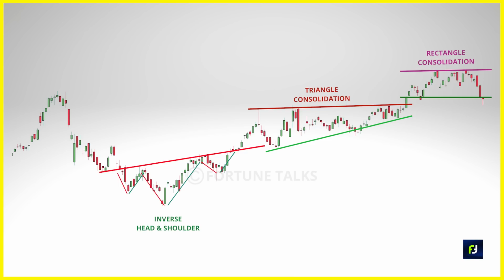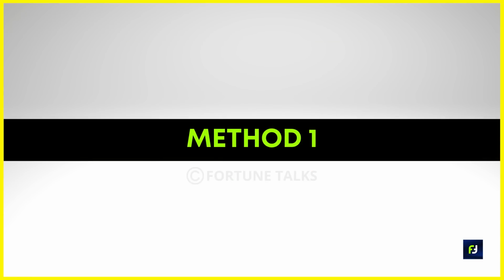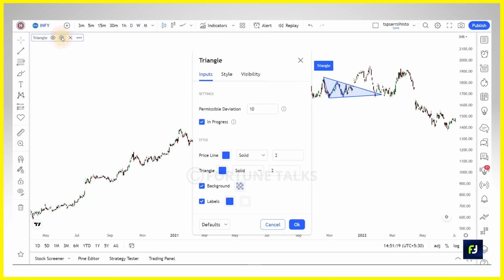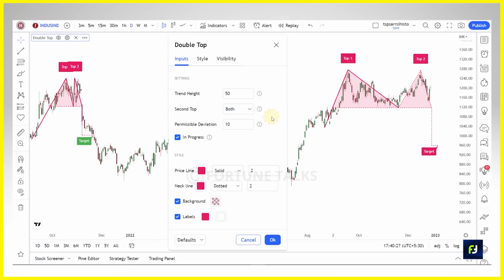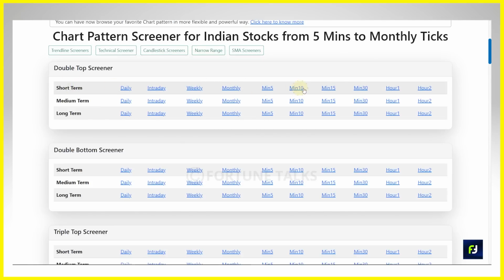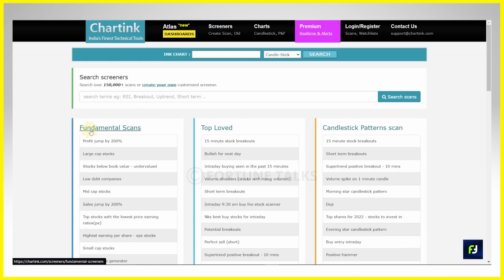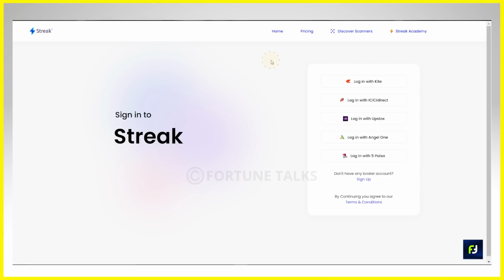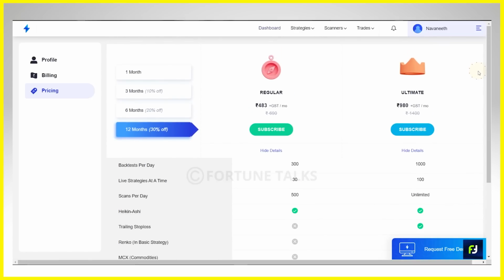My Top 3 Favorite Methods To "Spot Chart Patterns" Easily🔥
My Top 3 Favorite Methods To Spot Chart Patterns Easily🔥 | Find chart patterns | Spot chart patterns | Chart patterns screeners | Chart patterns tradingview indicator | Chart patterns for trading |